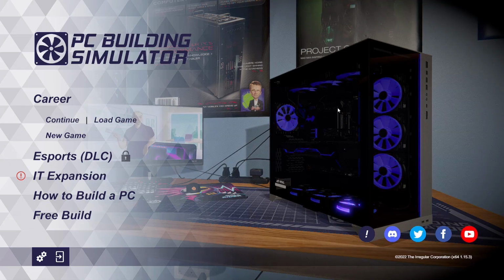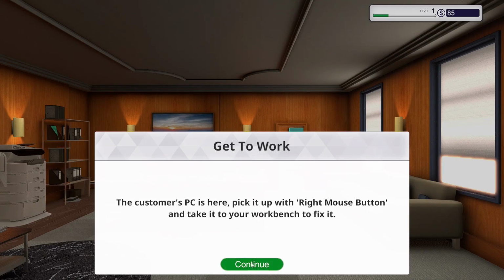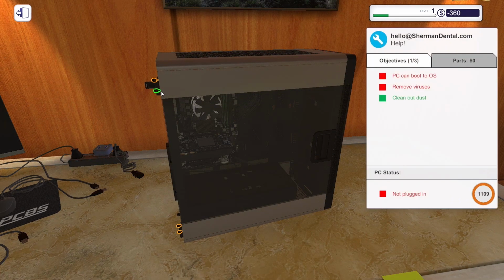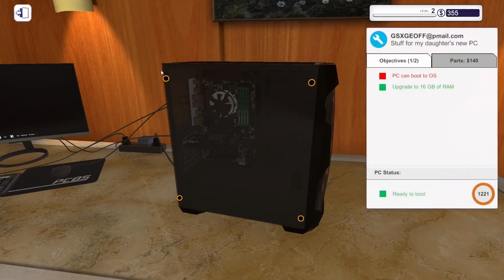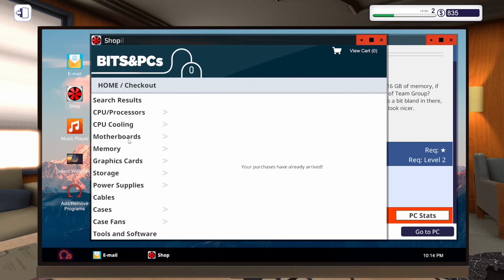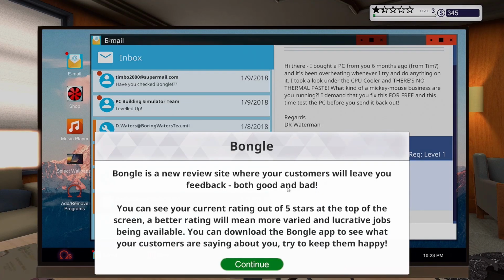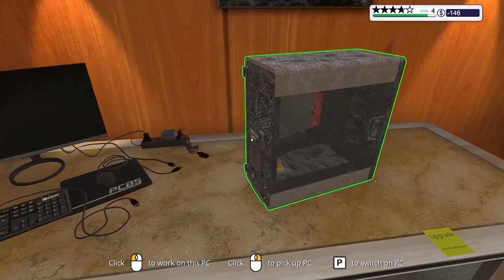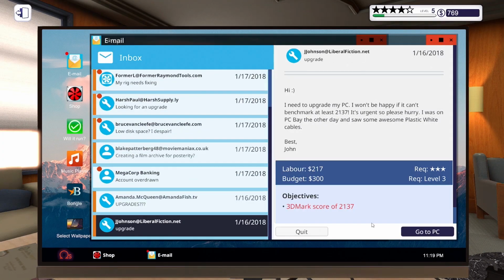I Started A PC Building Empire By Cleaning Computers..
In this video, I'm going to take you on a journey of how I turned my passion for cleaning and building computers into a thriving PC building empire.